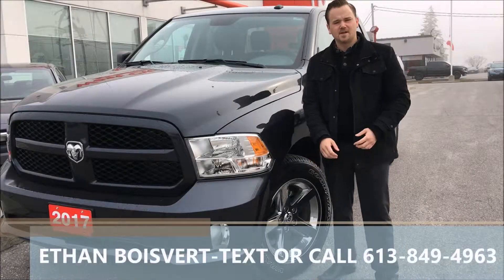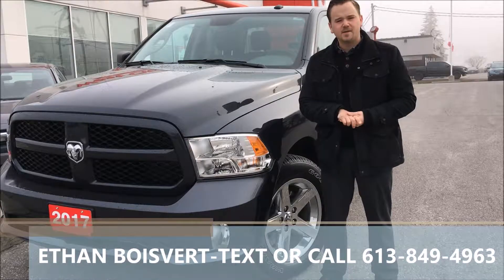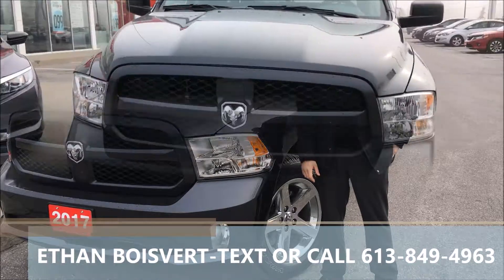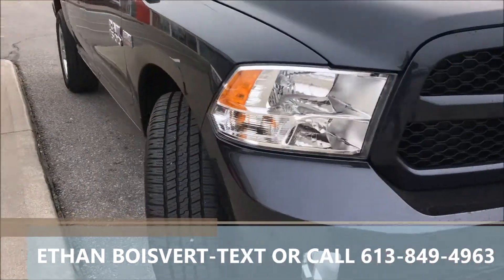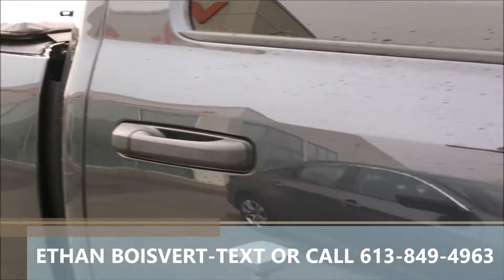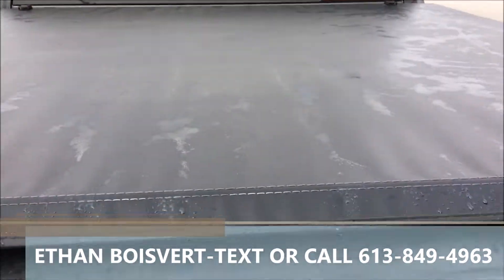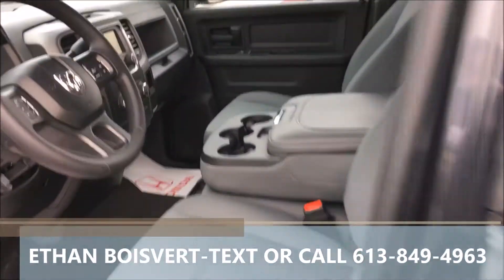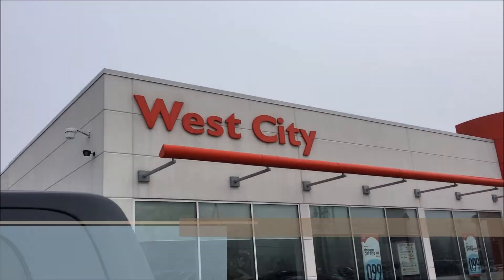2017 DODGE RAM 1500 ST TEXT 613 849 4963